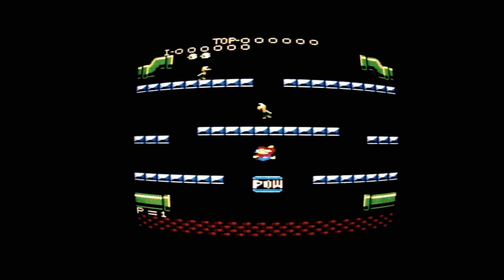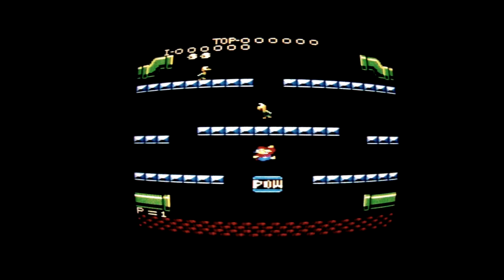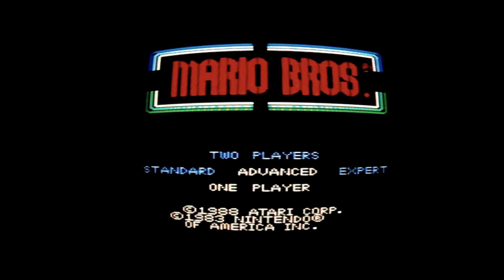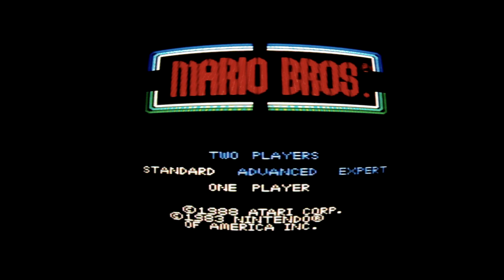Atari 7800 Mario Bros.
In this video, I present "Mario Bros." for the Atari 7800 ProSystem, reading the information on the original game box and instruction manual and making it far enough along in the game so that you can see all of the different enemy types and stage types.